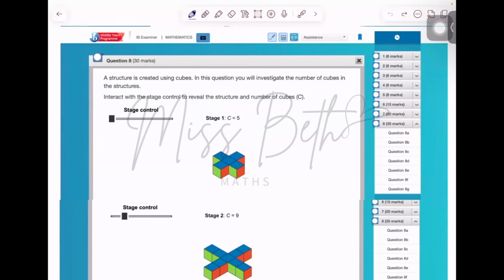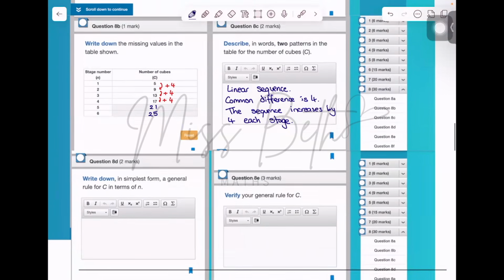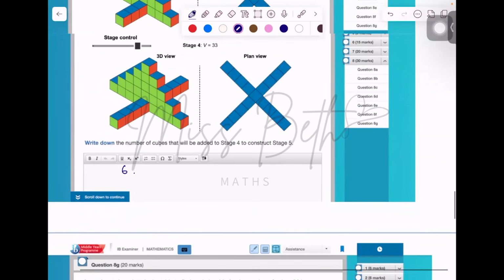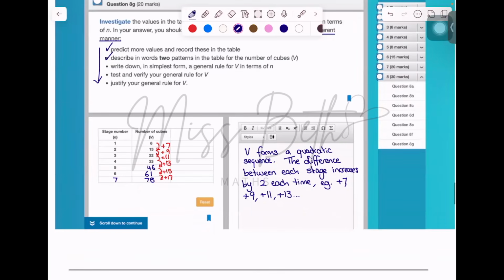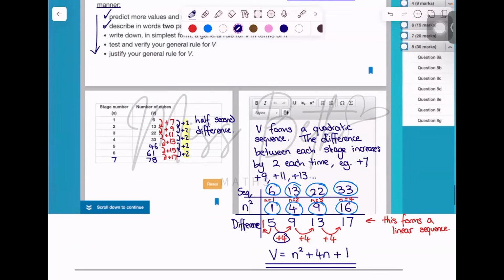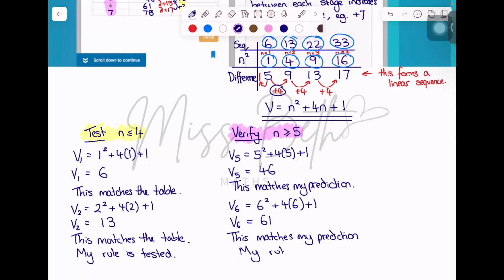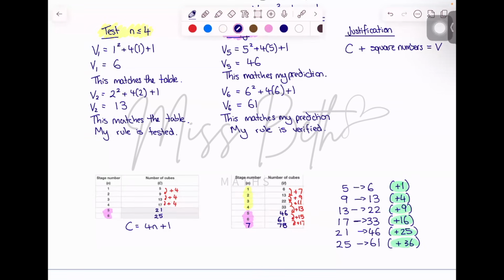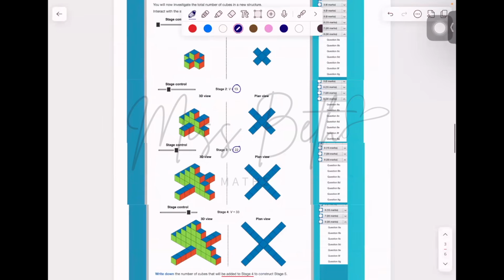IB MYP Math - May 2025 - Final Question Practice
Here I walk you through the final question on the May 2025 eAssessment for standard level Mathematics.

00:00 Introduction
00:23 Q8 - Stage control and the context of the question
01:00 Q8a - Construct Stage 5 by completing the structure on the canvas
01:08 Q8b - Write down the missing values in the table shown
01:49 Back to Q8a - Construct Stage 5 by completing the structure on the canvas
02:57 Q8c - Describe, in words, two patterns in the table for the number of cubes (C)
03:39 Q8d - Write down, in simplest form, a general rule for C in terms of n.
04:34 Q8e - Verify your general rule for C.
05:39 Q8f - Write down the number of cubes that will be added to Stage 4 to construct Stage 5.
07:29 Q8g - Investigate the values in the table to find a relationship for the number of cubes (V) in terms of n.